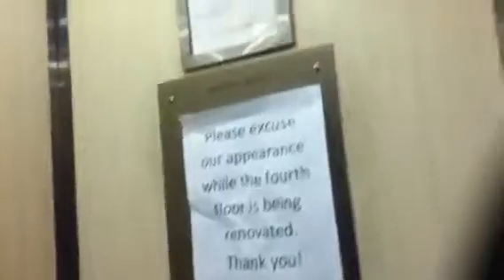?? Traction Elevator At Some Building On Park Place In NYC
This is the  ?? Traction elevator at Some Building on Park Place in NYC. This is cool because it has a passenger and freight elevator door on the inside.